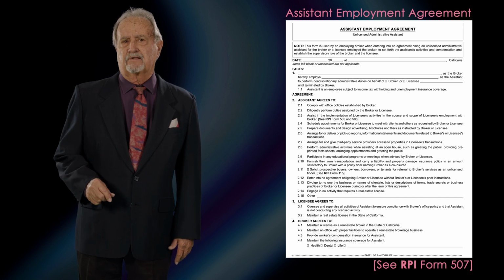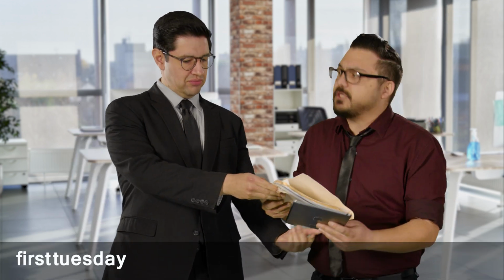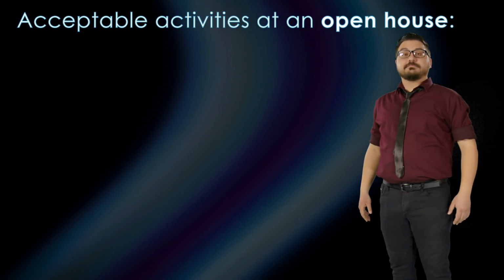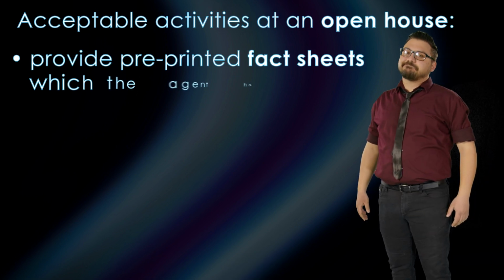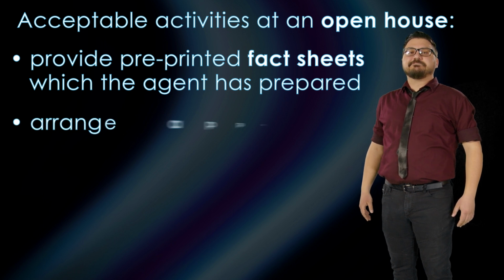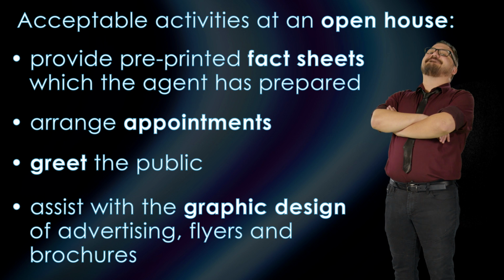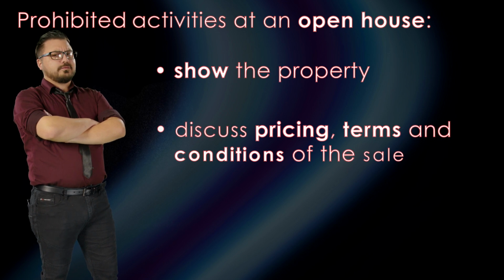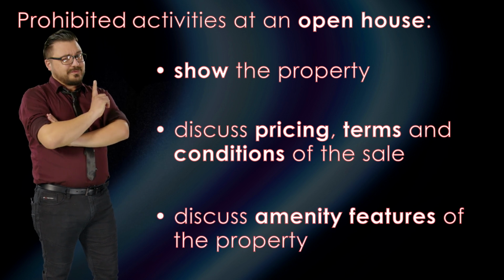A Broker's Management of Unlicensed Assistants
This video covers a broker’s effective use of unlicensed assistants to perform administrative and nondiscretionary duties under the broker’s constant supervision and control.